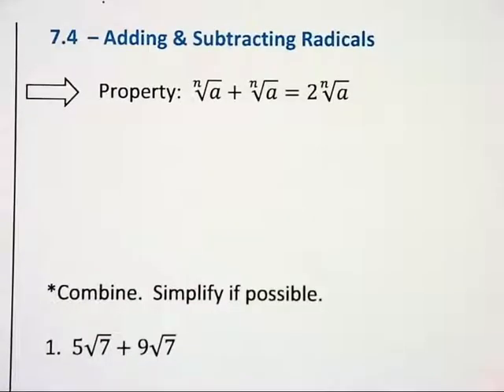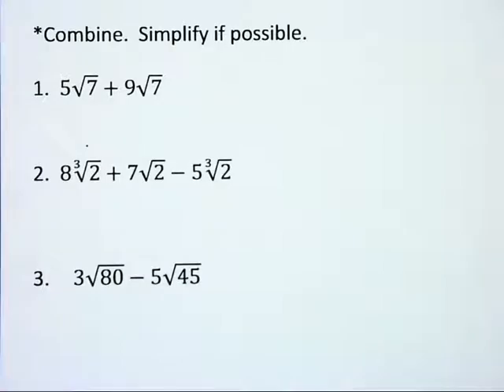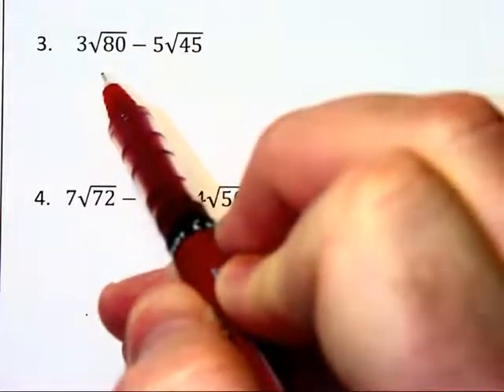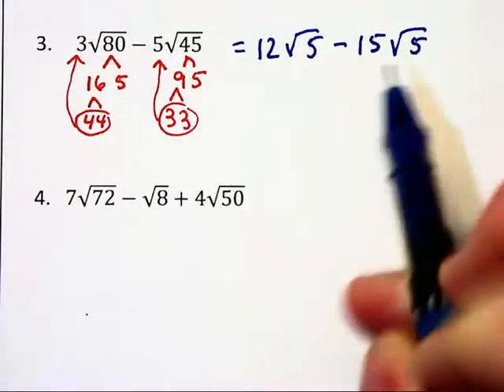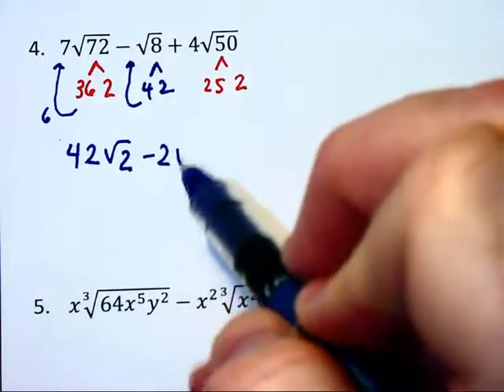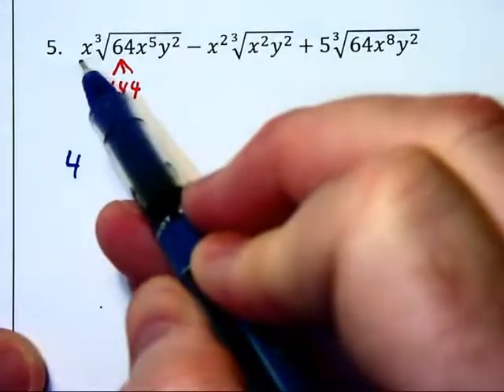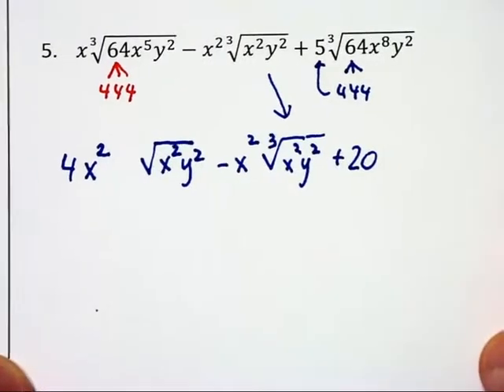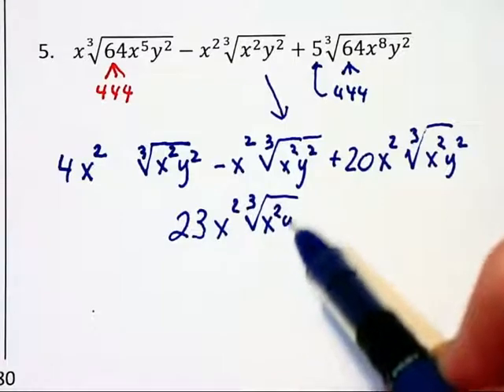7.4 - Adding and Subtracting Radicals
This video covers addition and subtraction of radicals.